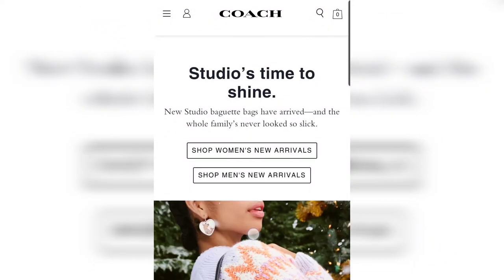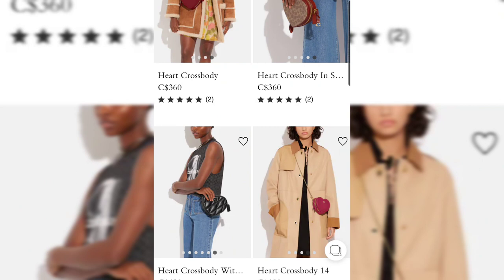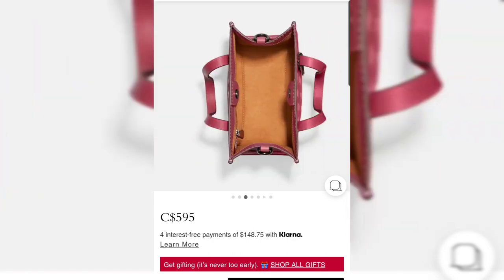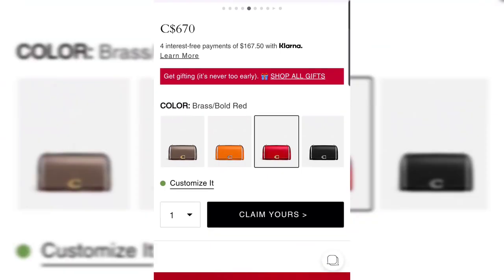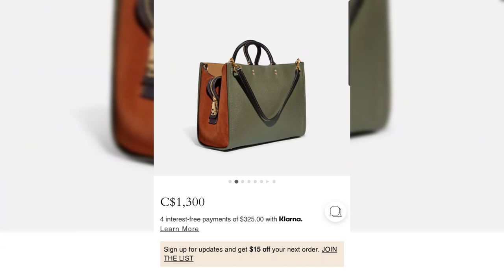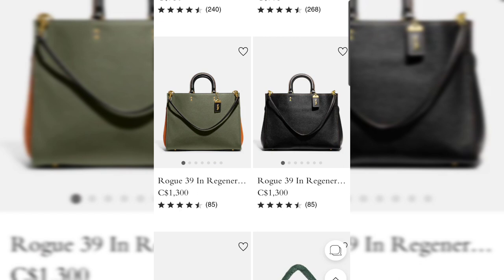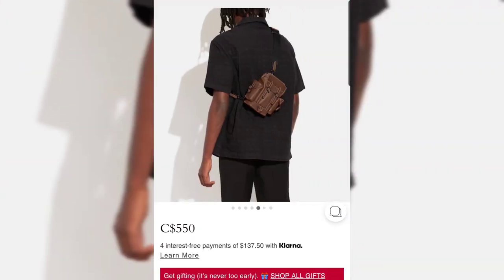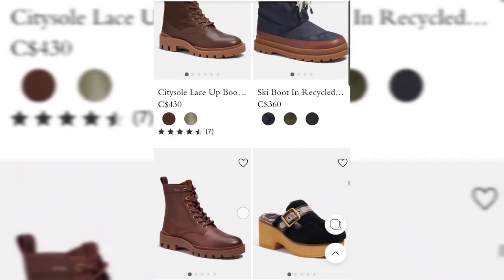COACH RETAIL: New Collections and Regenerative Leather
COACH RETAIL: New Collections and Regenerative Leather || YellowSparksJoy

Hi guys!

💥Items mentioned in this video:

USA Links 🇺🇸 (Canada below)

1. New Coach Releases

Canada Links 🇨🇦

1. Coach New Releases

xoxo,
Temi.